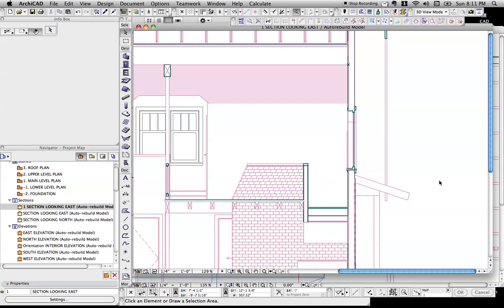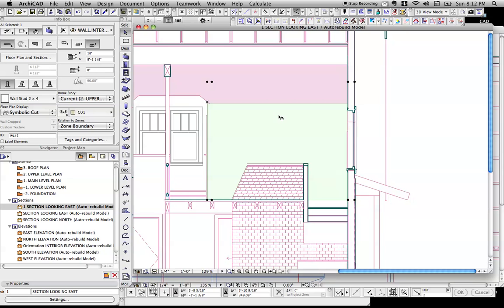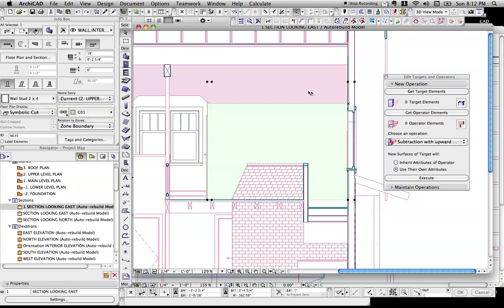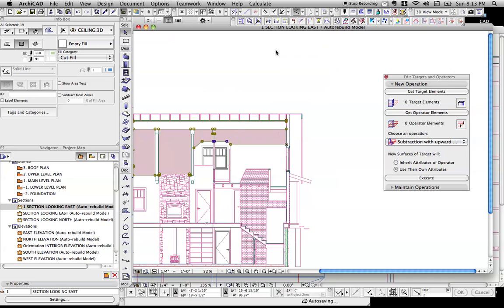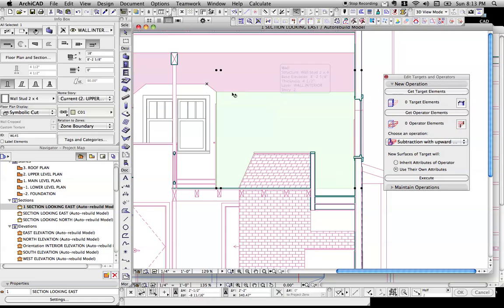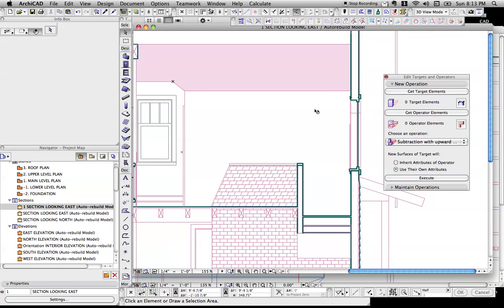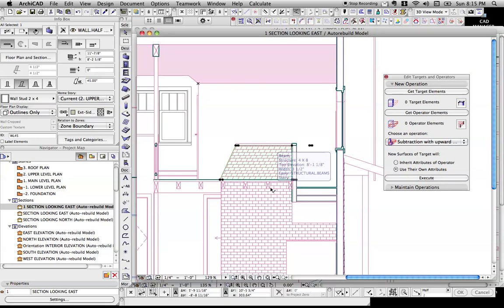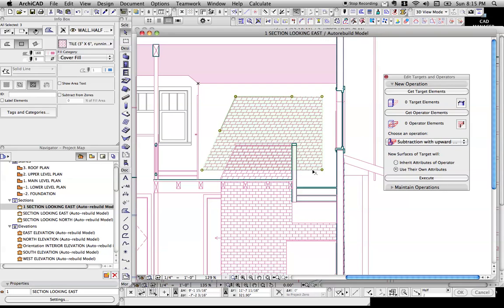ArchiCAD Tutorial #1: Graphic shortcuts for Sections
Two quick and simple graphic tricks to enhance your sections in ArchiCAD.